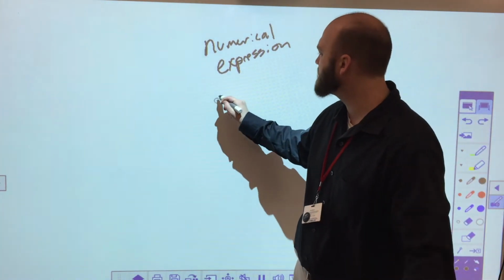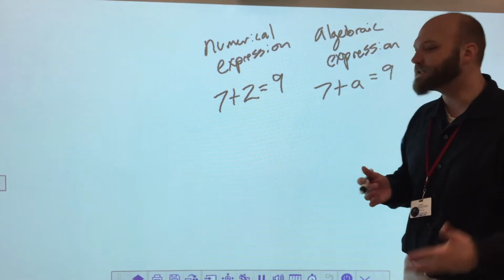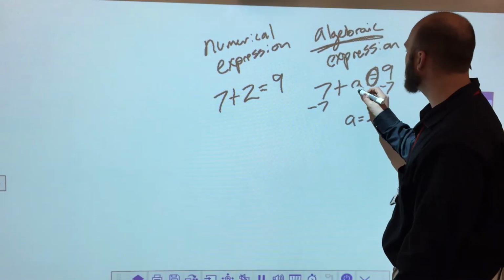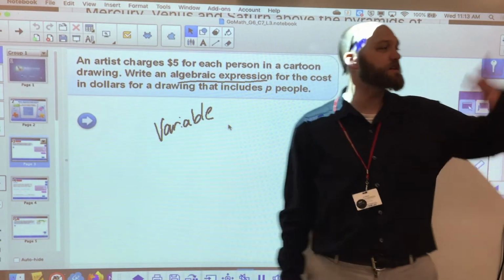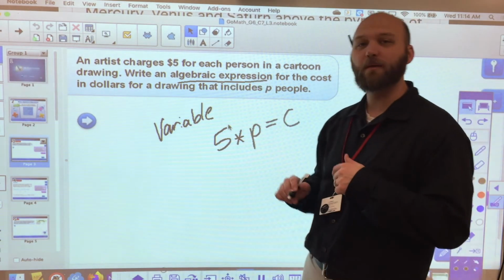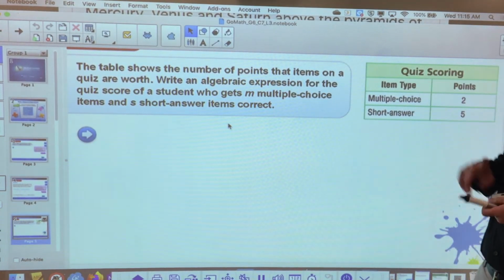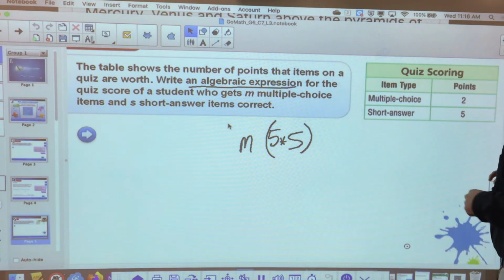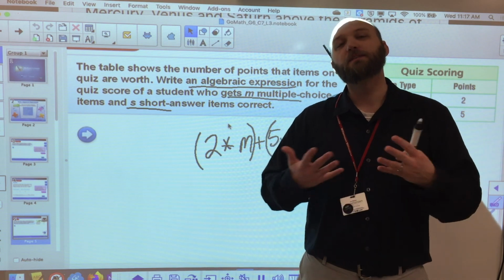Go Math Lesson 7.3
6th grade Go Math lesson 7.3 on algebraic expressions.